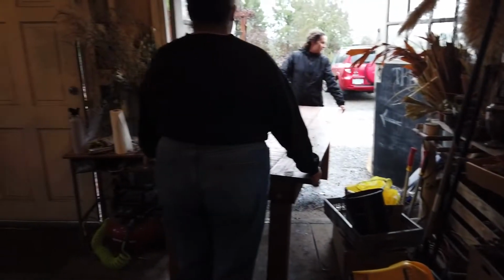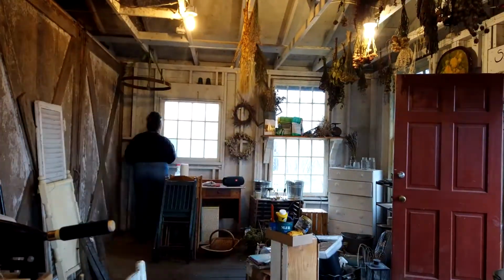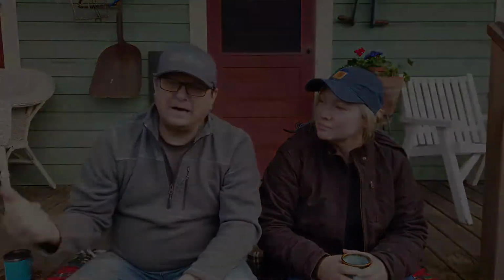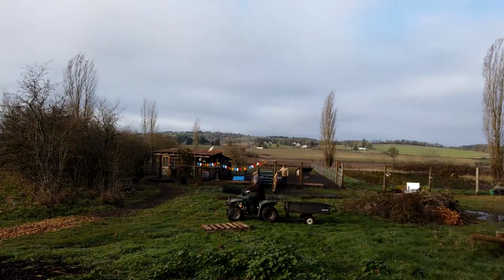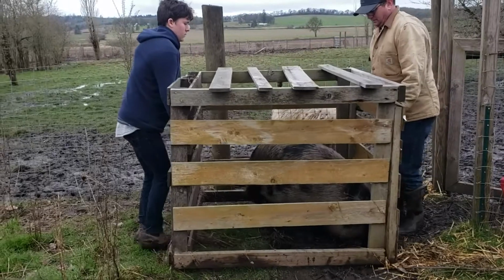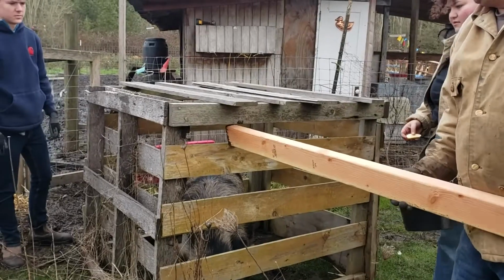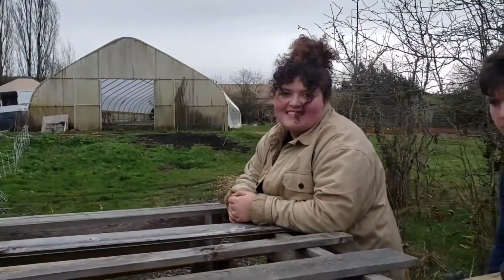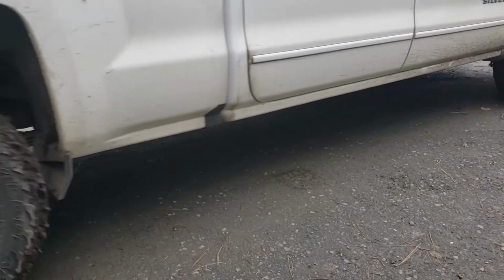When Things Go Wrong We pull Together/ Trailer Stuck in the Mud/ Pig Wrangling/ Family Team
Its a muddy mess out, the butcher calls ready for the pigs, we navigate the the work with failures, second guessing and in the end successes as we work together as a family. It was a trying time but lessons were learned.